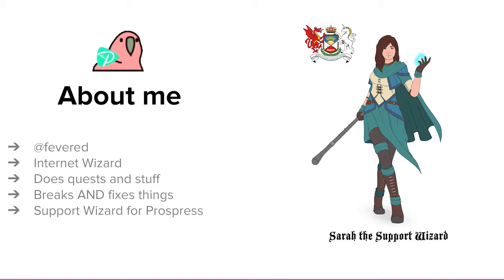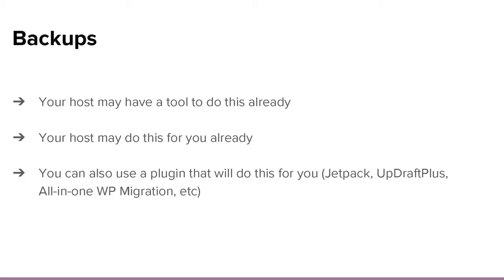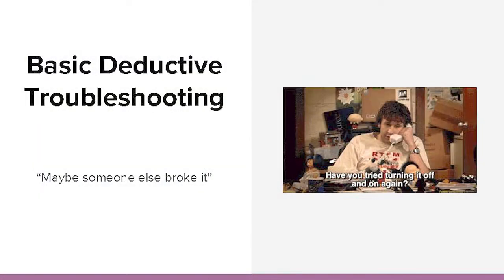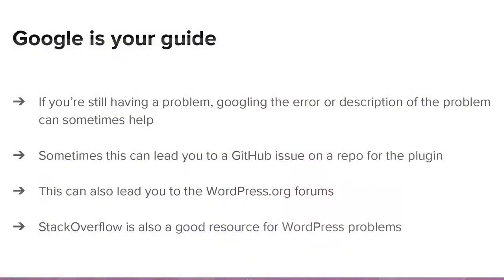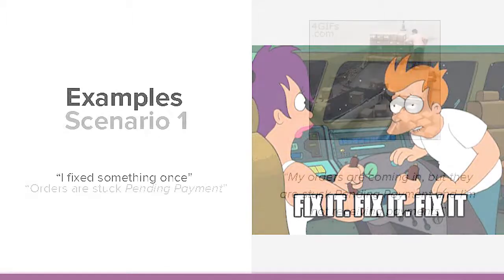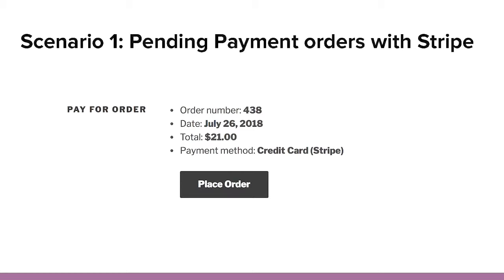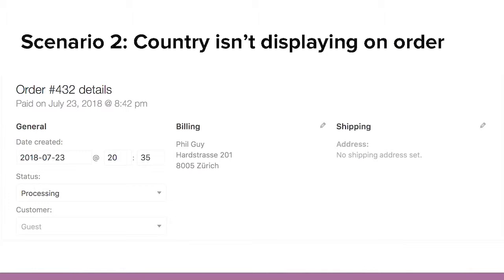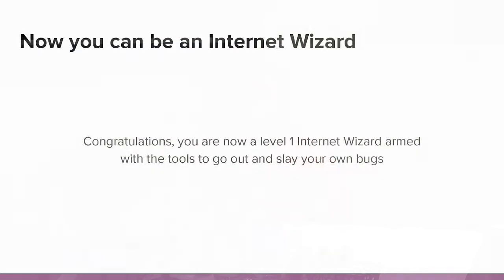Sarah Rennick: WooCommerce Troubleshooting Basics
When there is a problem on your WooCommerce store, knowing where to start in finding the solution can be overwhelming.
I’ll give you an overview of WooCommerce troubleshooting basics, including real life examples, and by the end of this session you’ll be equipped with the tools to track down and solve common WooCommerce issues – from payment problems to display issues.